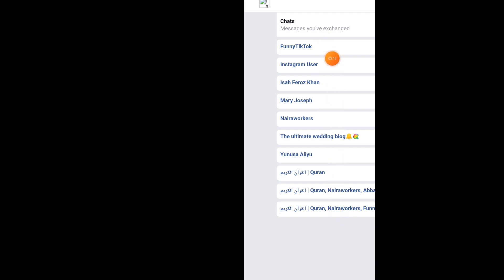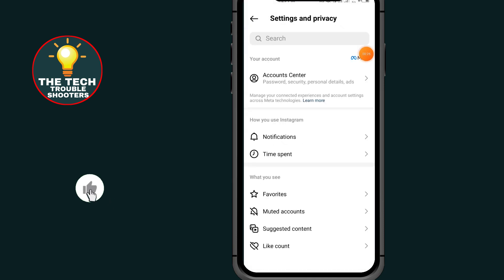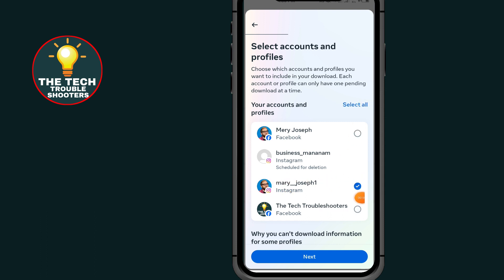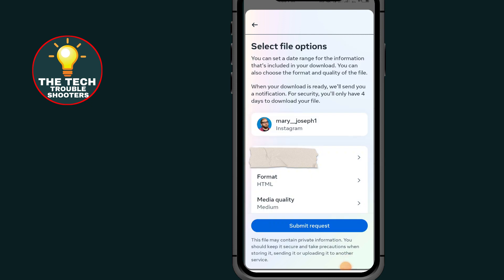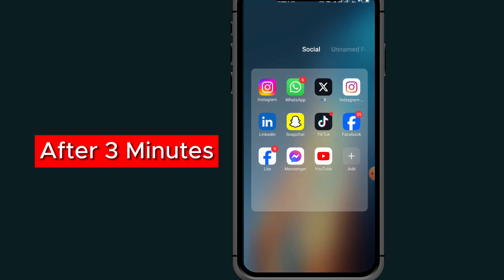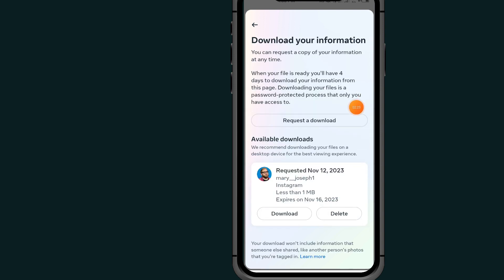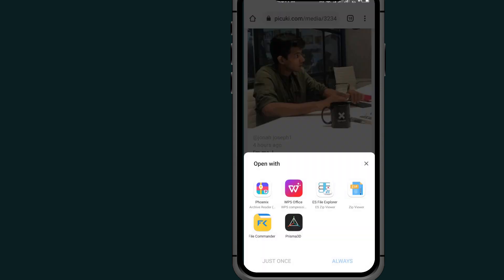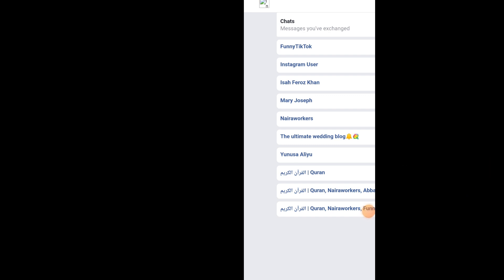How To See Deleted Chat on Instagram - Full Guide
Learn how to see deleted chat in instagram in a few simple steps. If you're wondering about “how to see deleted messages on instagram” or “how to recover deleted chats on instagram” this video is your go-to guide. We'll show you the process on how to see instagram Deleted chats to maintain your online Activity.
how to recover instagram deleted chat.
recover deleted instagram messages.